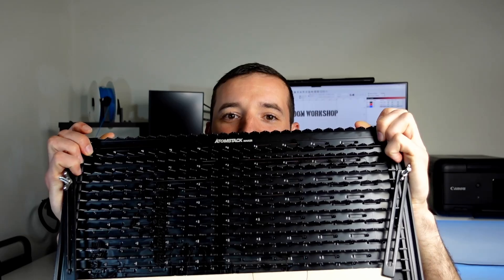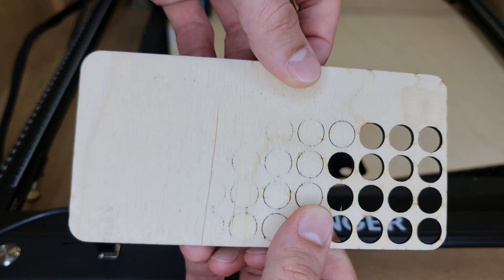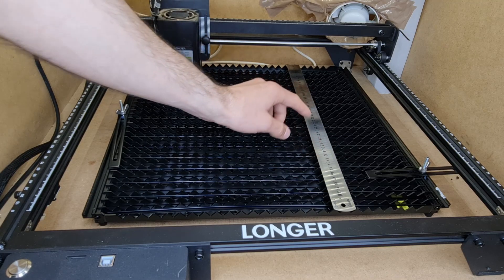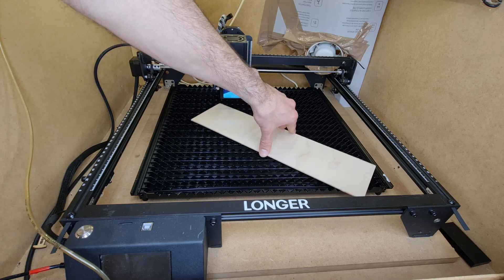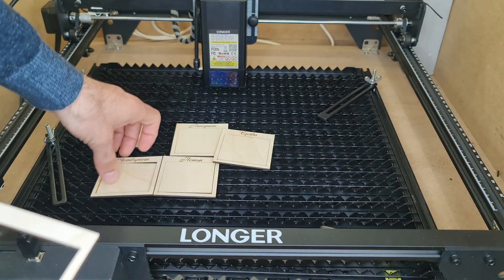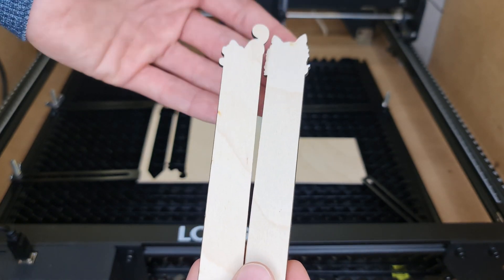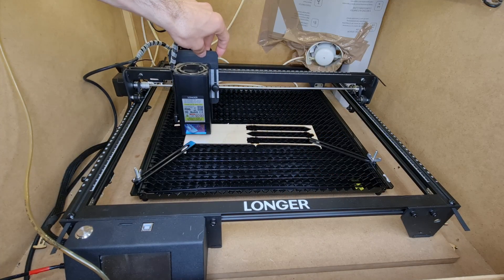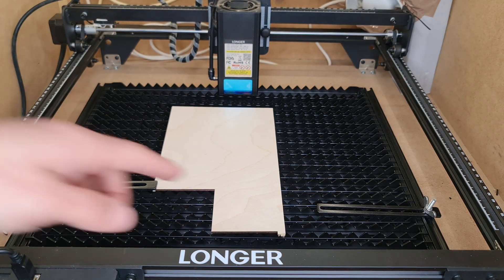Atomstack maker F3 - Is this the best cutting bed?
In this video, I will show how clean the 20W Laser Module on your longer Ray 5

The machine in the video Longer ray 5 20W

Atomstack
X30 33W Laser
Amazon

XTOOL
Official – All Machines

20W Laser Module
Amazon

Timestamp
00:00 Start
01:58 Design
03:27 Assembly
04:43 Pros
06:10 Cons